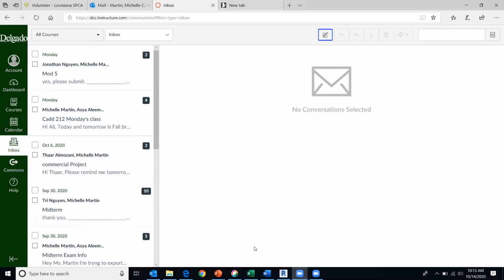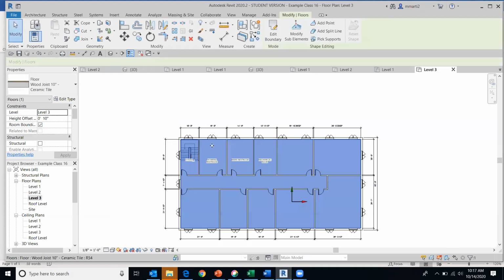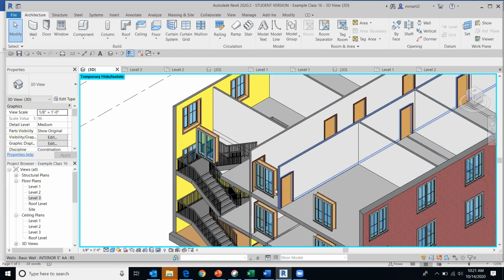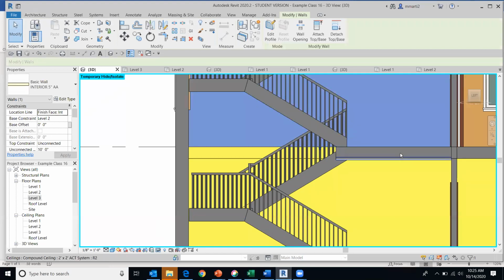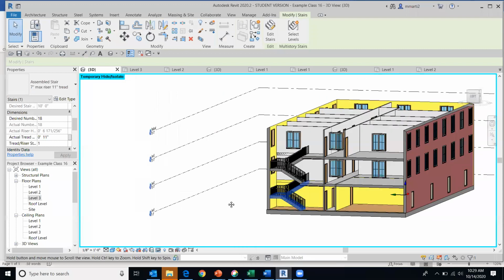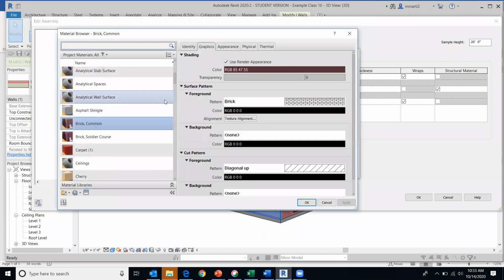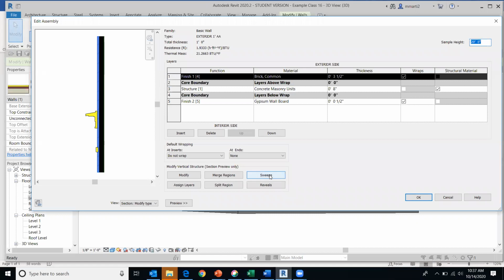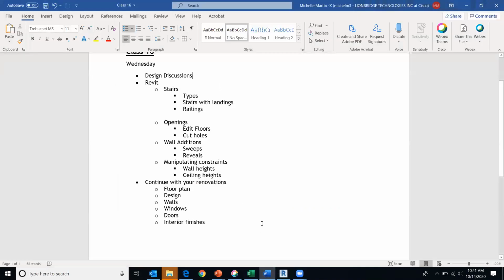DCC Cadd 212 Arch Class 16 Part 2